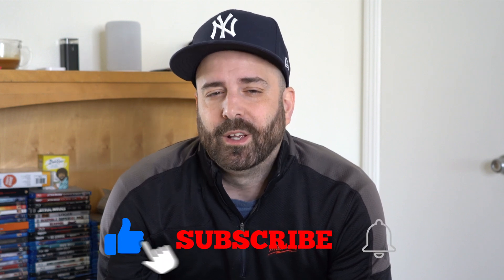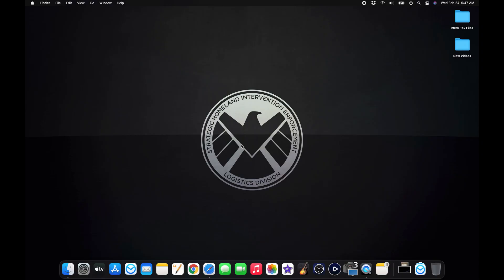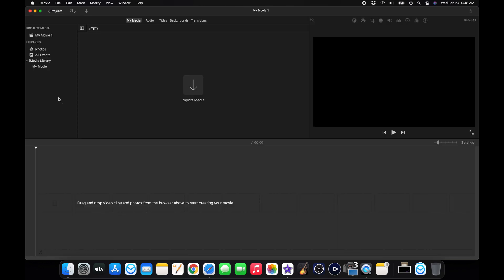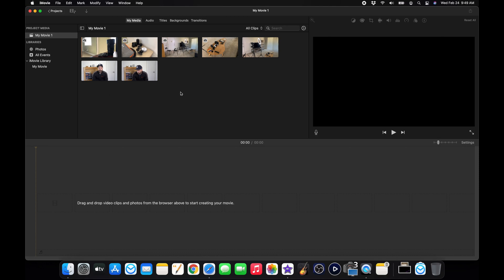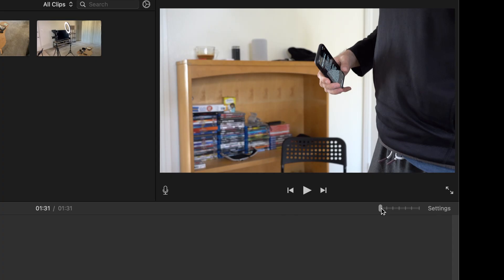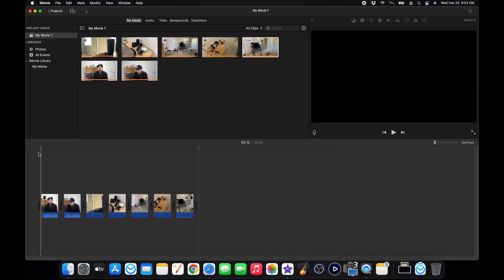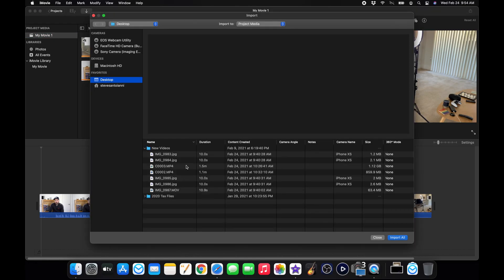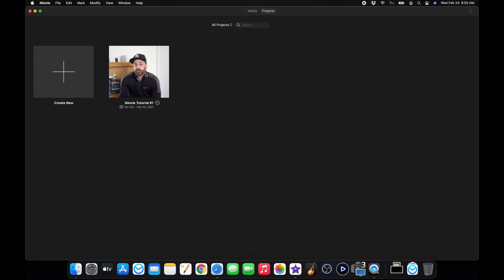iMovie Tutorial - Create A Project, Import Media And Populate Your Timeline.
iMovie for beginners - Create A Project, Import Media And Populate Your Timeline.
Tutorial 1 of 6
Time Stamps
Intro - 00:00
How to create an iMovie project - 01:35
How to import media to timeline - 02:59
How to populate your timeline - 03:43